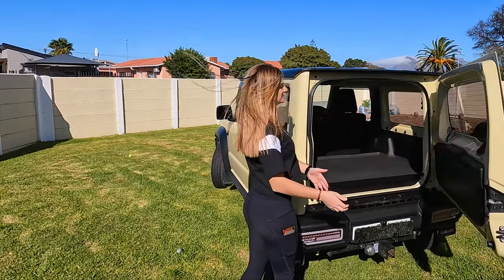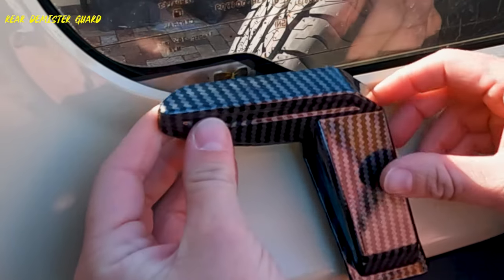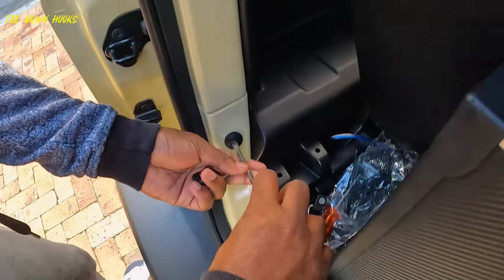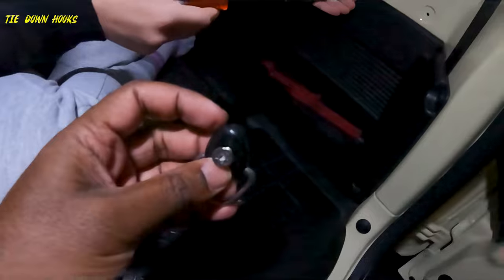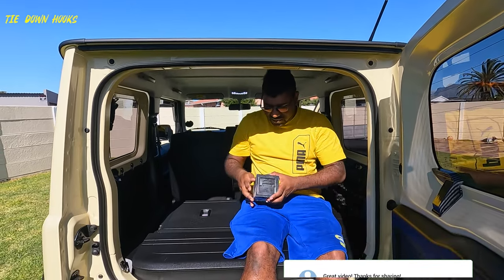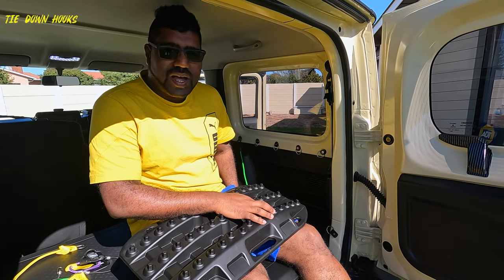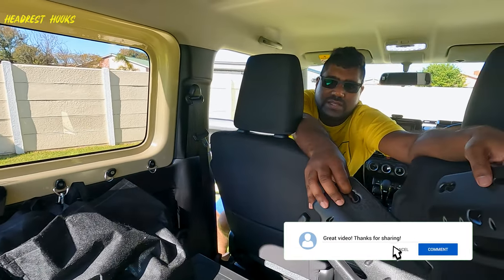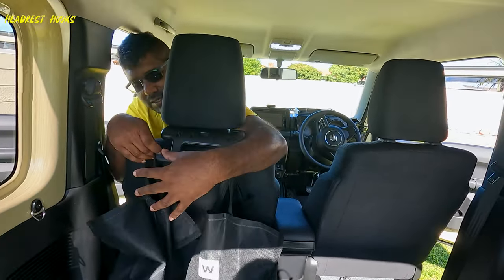SUZUKI JIMNY Demister Guard | Tie down hook | Parcel hook best easy mods / accessories Episode 2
This series consist of our Top Easy Mods / Accessories for Suzuki Jimny GEN4 (JB74).

In this video we install and demonstrate the uses for:
 rear demister or defogger covers,
Tie down hook / points in the rear and truck section,
headrest parcel carrier hooks.

Please watch our previous videos in this series

Episode 1 - Trunk Mat Tray (OEM suzuki)

Chapters

0:00 intro
0:06 Rear Demister Guard Install
0:41 Rear Demister Demo
0:53 Tie Down Hooks Install
1:38 Tie Down Demo
2:31 Head rest hooks Install
3:01 Head rest Demo